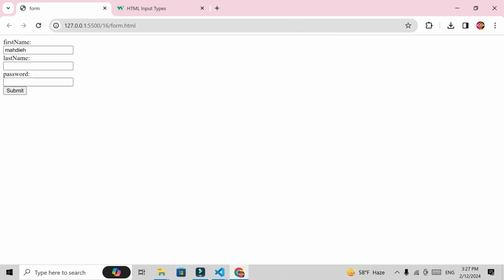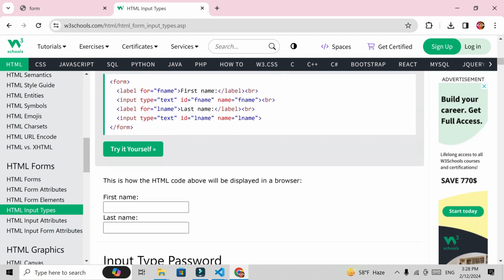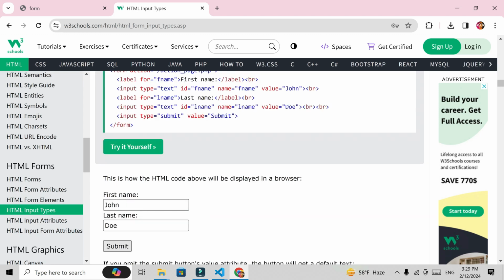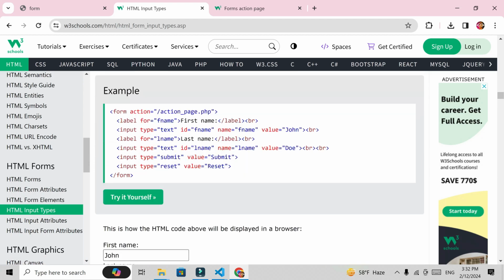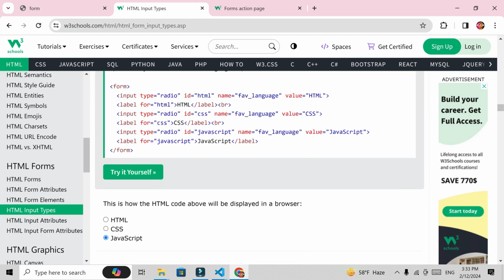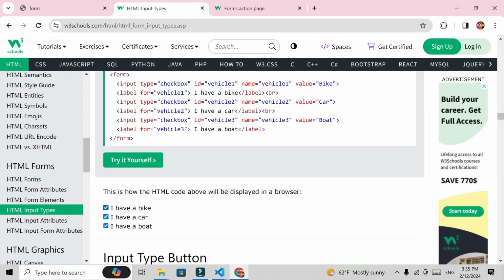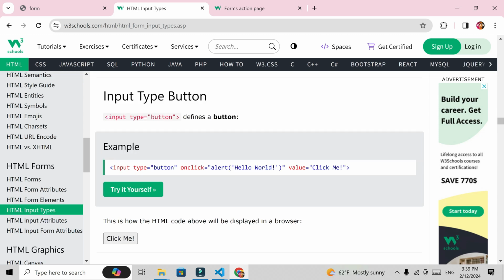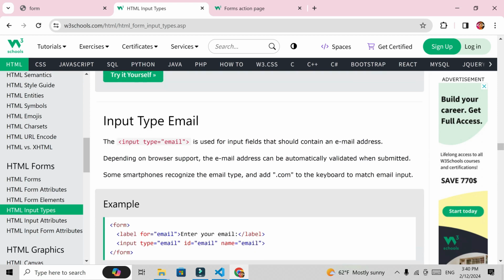HTML Tutorial: Input types form in HTML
HTML Tutorial: Input types form in HTML| web development tutorial
Welcome to our HTML tutorial series! In this video, we dive deep into the various input types in HTML forms. Whether you're a beginner learning how to create an HTML document or a seasoned developer looking to enhance your skills, this tutorial is for you.

In this tutorial, we cover the fundamentals of HTML tags and demonstrate how to create an HTML file using popular text editors like Visual Studio. We'll walk you through the process step-by-step, ensuring you grasp the concepts easily.

Are you ready to level up your HTML skills? Tune in now and join us as we explore the world of HTML form inputs.

HTML document
how to create HTML file
what is HTML tag
Visual Studio
how to make HTML file
Bro Code
HTML compiler.

video contents:
00:19 - form document . how to create form
00:23 - HTML input types
00:52 - Input type text
01:28 - Input type password
01:43 - Input type submit .how to make button submit in html document
02:22 - Input type reset . how to reset form in html
03:16 - Input type radio button. how choose one option on html file
04:08 - Input type checkbox . how to make form in html file
05:03 - Input type button . how create button in html document
05:48 - Input type date - image - color in form of html document on website

The HTML training course is over. If you have any questions or problems, ask via email or comment.